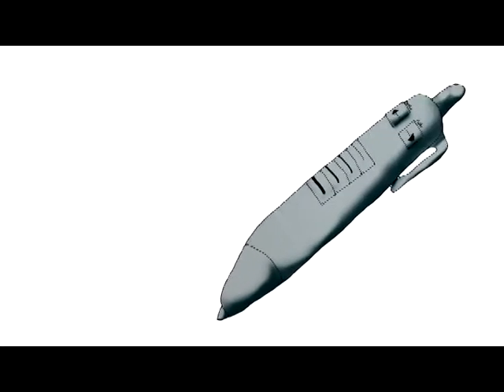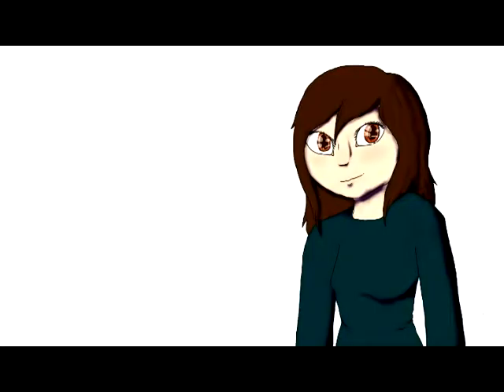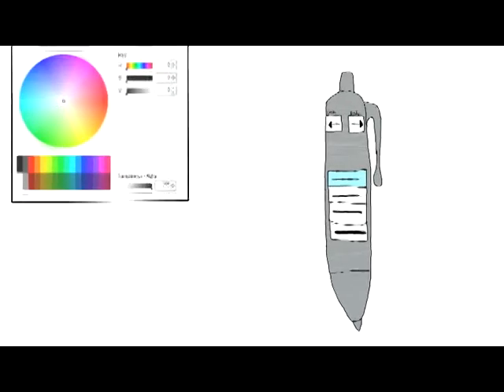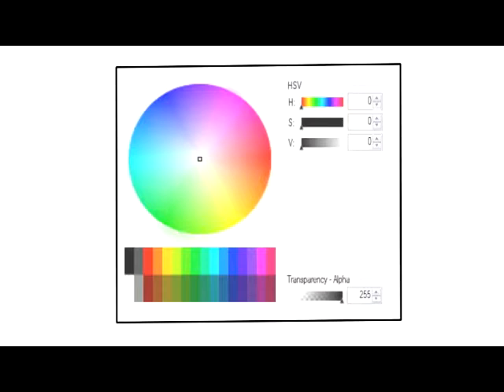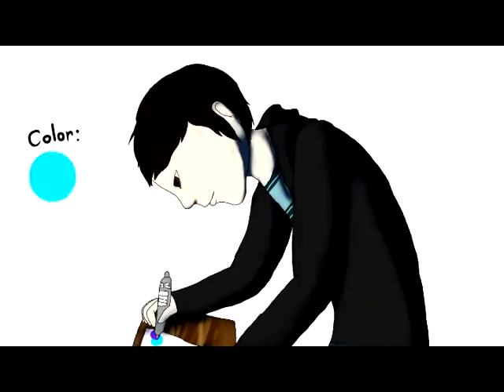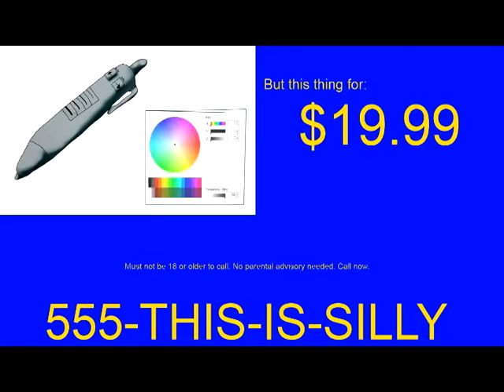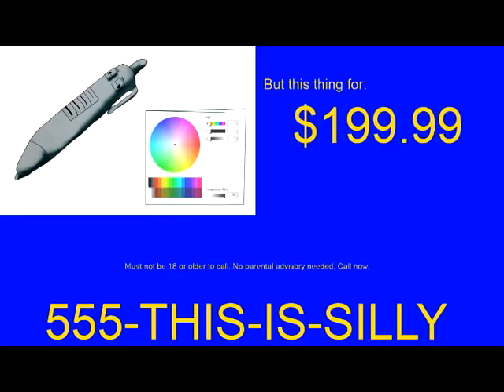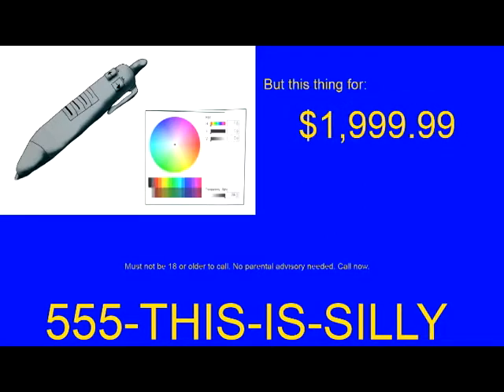School project: The Artists' PC commercial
The Artists' pocket companion.

Story by:
Hannah U.
Hali A.
Jonathon M.
Chandler Y.

Art (CC) Me
Voices:
Announcer - Luke M.
First interview - Hannah U.
Second interview - Chandler Y.
Third interview - Jonathon M.
Last interview - Hali A.
End announcer - Hannah U.

Background music copyrighted to nintendo (Mii channel music)